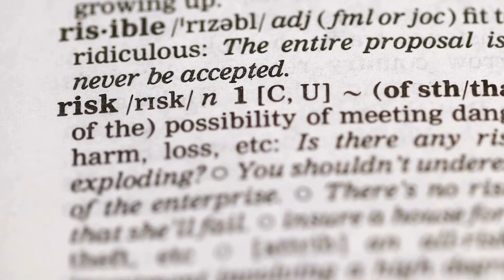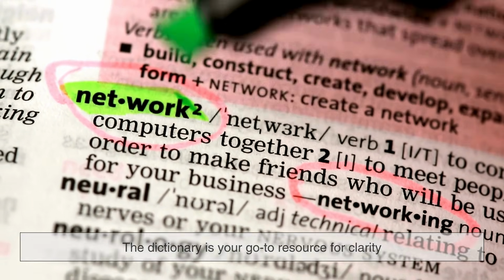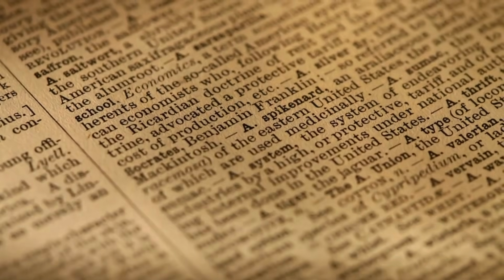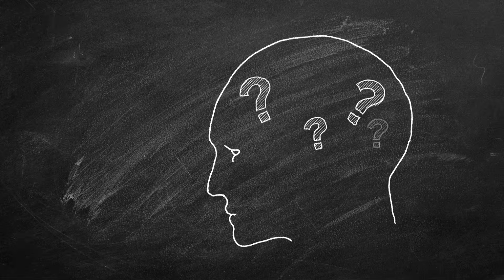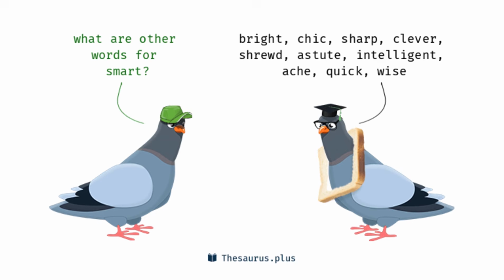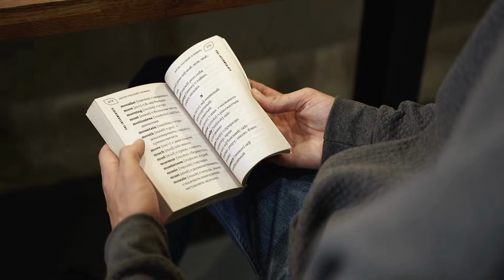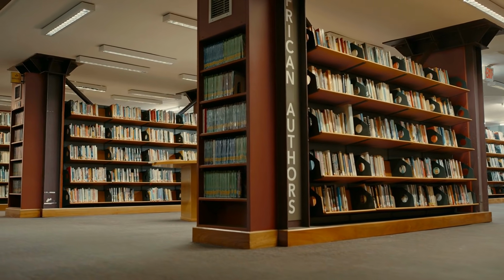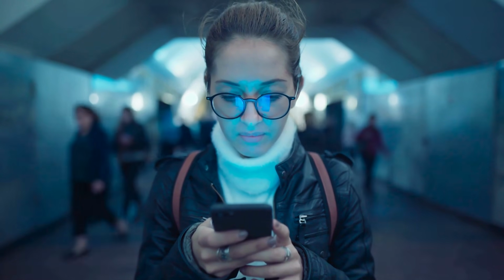Dictionary vs Thesaurus Explained | Which One Should You Use?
Ever wondered whether you should use a dictionary or a thesaurus when writing? In this video, we’ll break down the key differences, explore their history, and show you how to use them together to make your writing sharper, clearer, and more engaging.

👉 By the end, you’ll know exactly when to reach for a dictionary, when to use a thesaurus, and how to avoid common mistakes writers often make.

⏰ Timestamps
0:03 – Intro: Why this matters
1:14 – What is a dictionary?
2:21 – What is a thesaurus?
3:19 – History and origins of both
4:29 – How to use them in practice
5:30 – Misconceptions about the thesaurus
6:34 – The digital era of words
7:32 – Final thoughts: How they work together